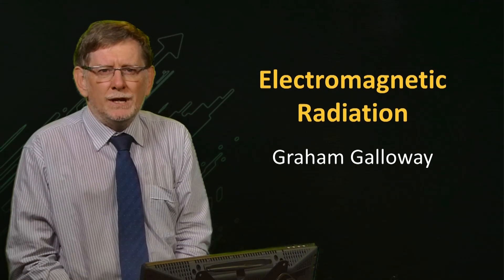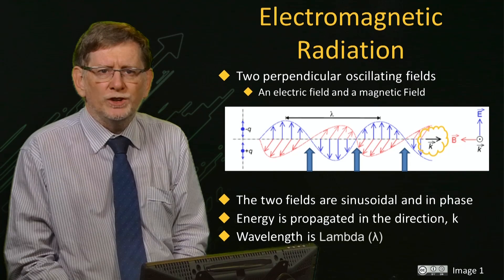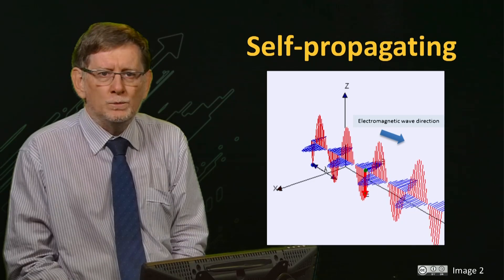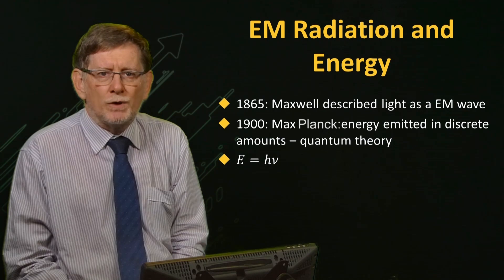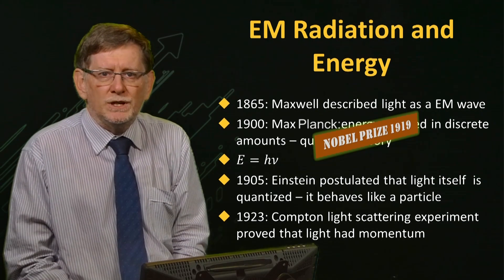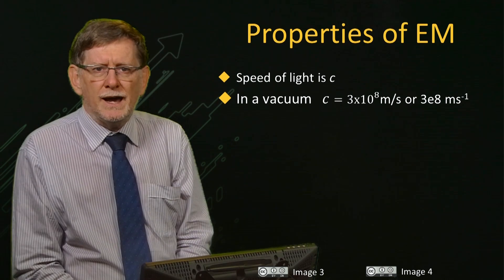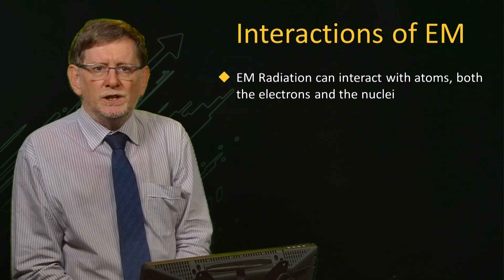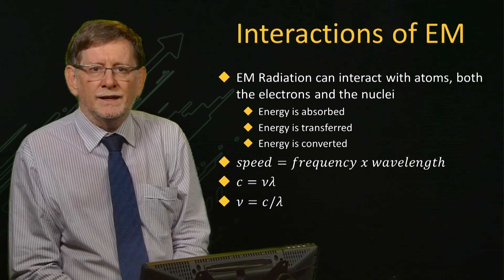UQx Bioimg101x 2.2.2 Intro to EM Radiation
An introduction to electromagnetic radiation and why it is the basis of the imaging technologies covered in this course.